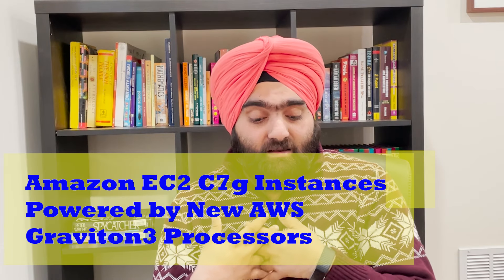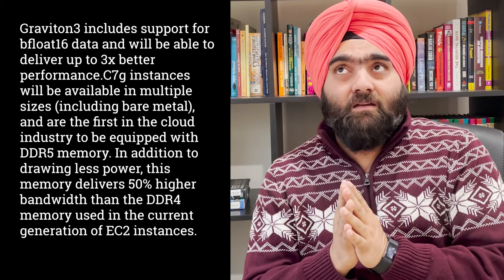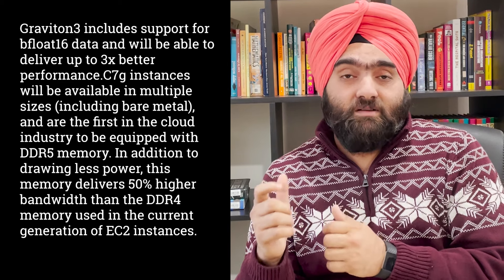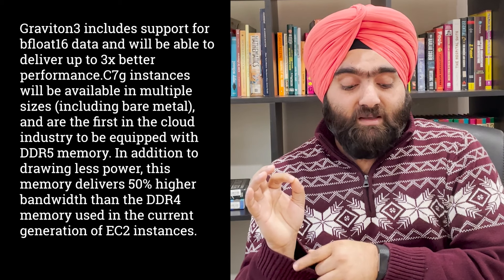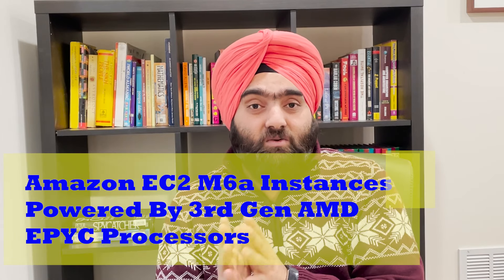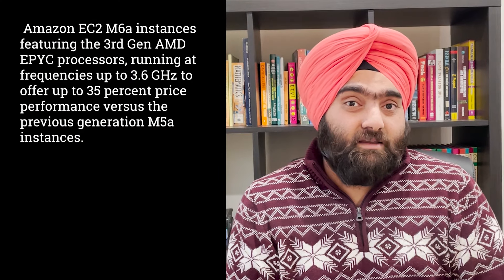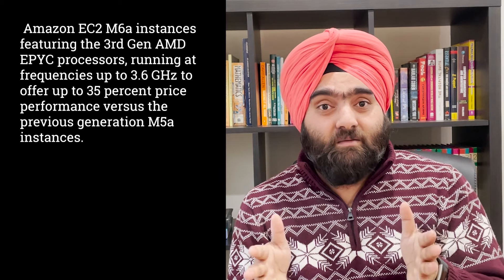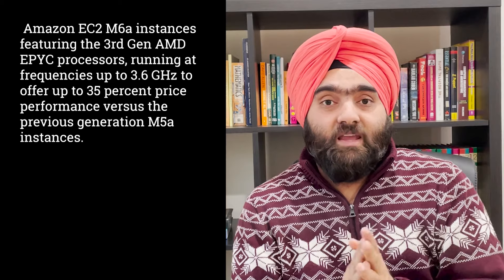Re-Invent 2021 AWS - What's new for Infrastructure?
Cloud and Tech tutorials has online community for discussion on Technology issue and queries